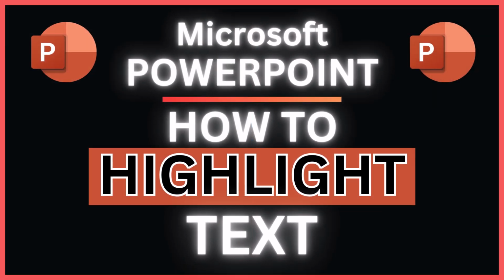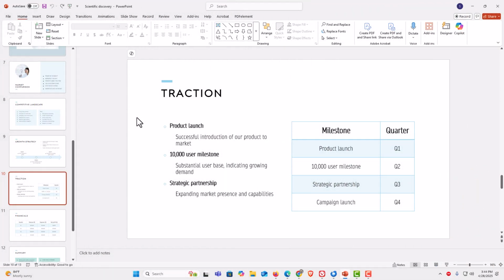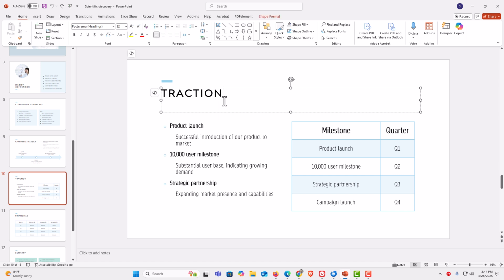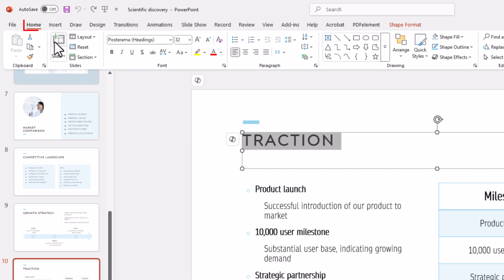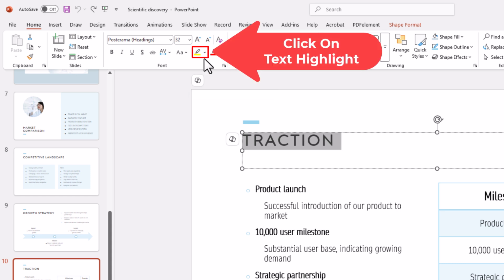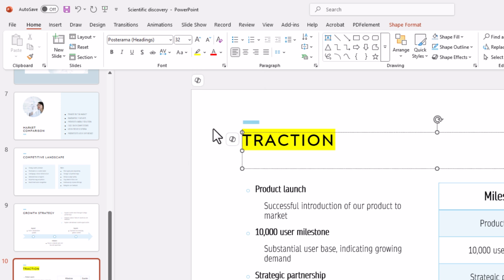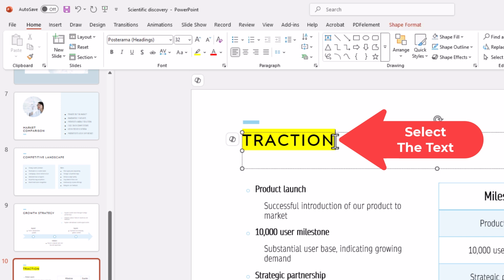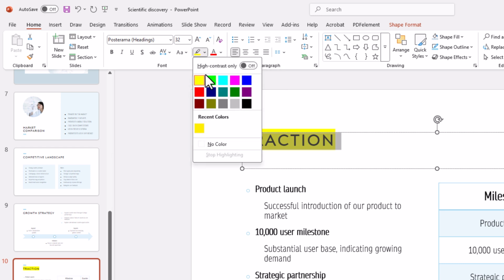How To Highlight Text In Microsoft PowerPoint | Office 365 | Step-By-Step Tutorial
In this quick and easy tutorial, I’ll show you how to highlight text in Microsoft PowerPoint to make your slides more engaging and visually clear. Whether you're emphasizing key points in a presentation or adding color to draw attention, this step-by-step guide will walk you through using the text highlight tool and formatting options effectively.
🎨 Perfect for students, professionals, and presenters who want to improve their PowerPoint design!

Simple Steps
1. Open your Microsoft PowerPoint Project.
2. Select the text that you want to highlight.
3. Make sure you are on the "Home" tab.
4. In the "Font" section of the ribbon, click on the "Text Highlight Color" icon and choose a color.

Chapters
0:00 How To Highlight Text In Microsoft PowerPoint
0:20 Open Your Microsoft PowerPoint Project
0:33 Select The Text That You Want To Highlight
0:45 Make Sure You Are On The Home Tab
0:55 Click On The Text Highlight Color Icon And Choose A Color
1:23 How To Remove Highlight From Text In Microsoft PowerPoint